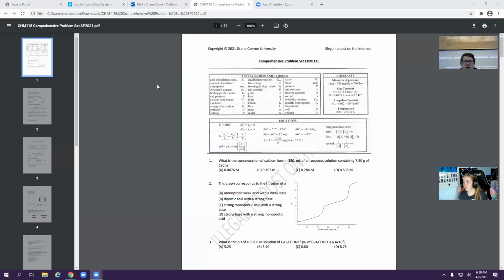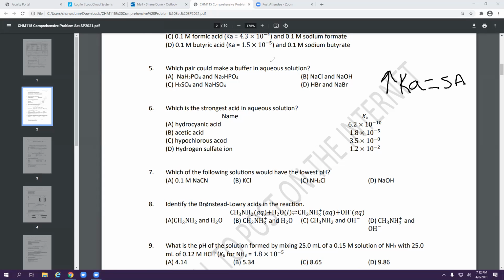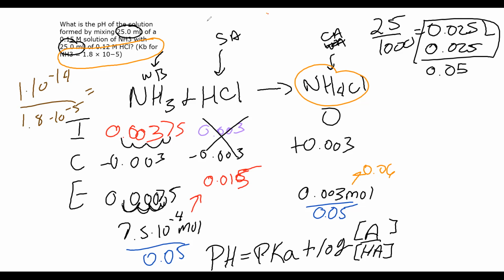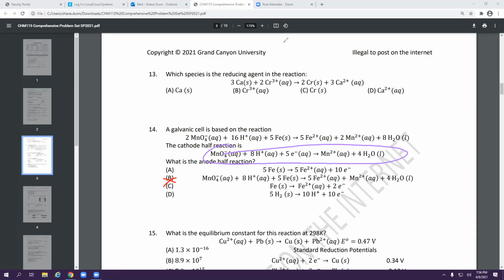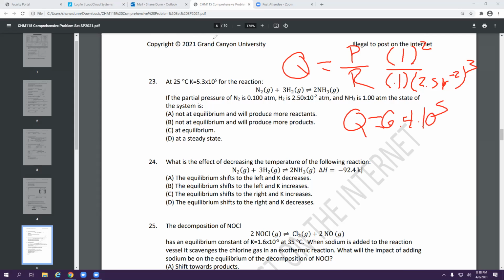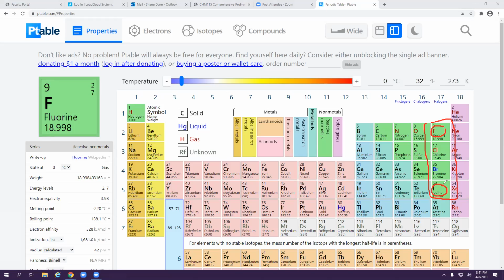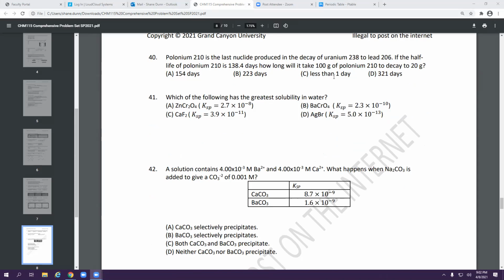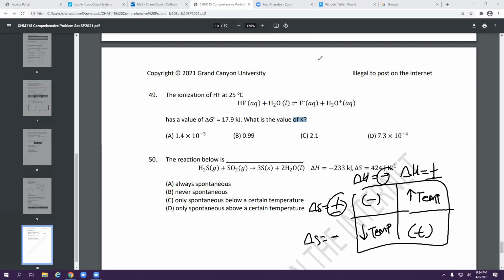CHM-115 Chemistry Lecture Final